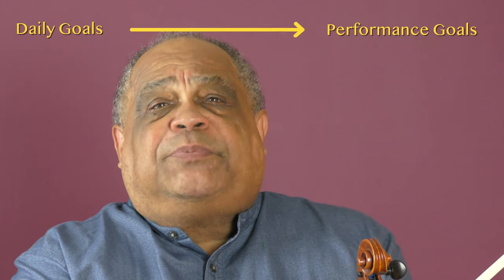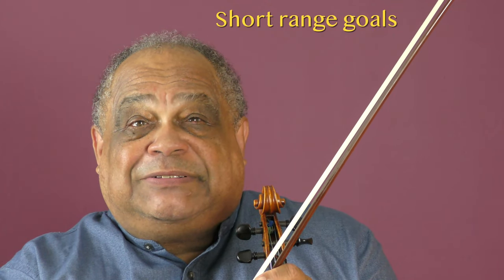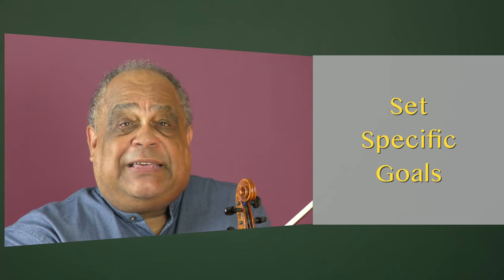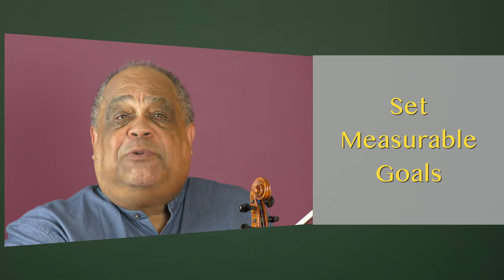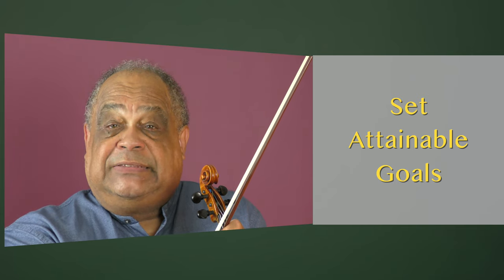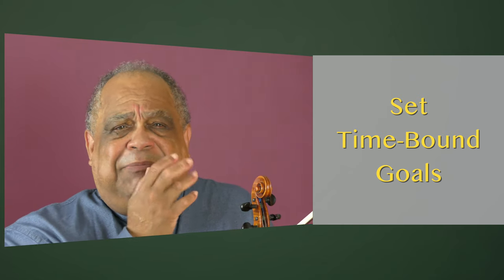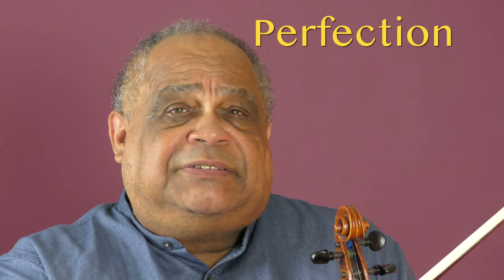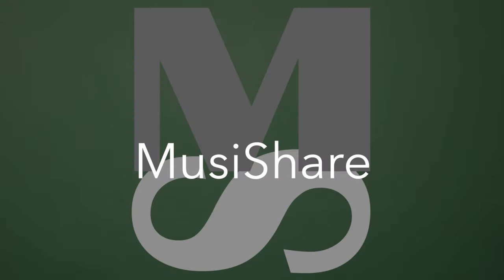2.02 Goal Setting